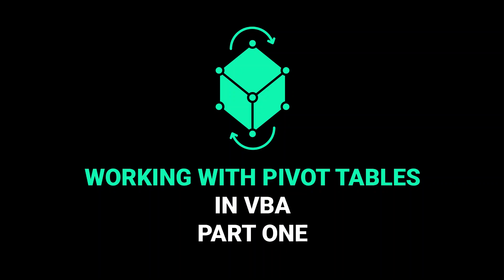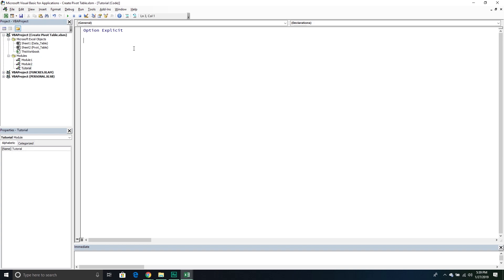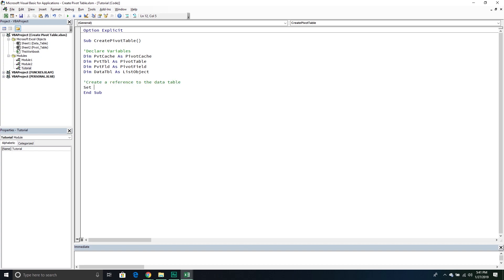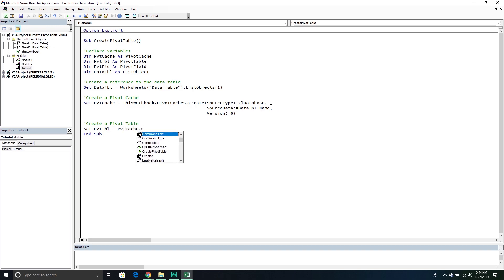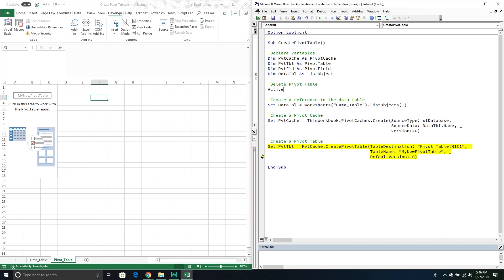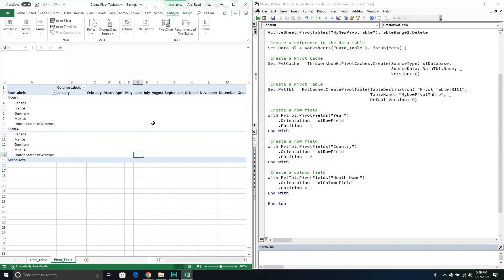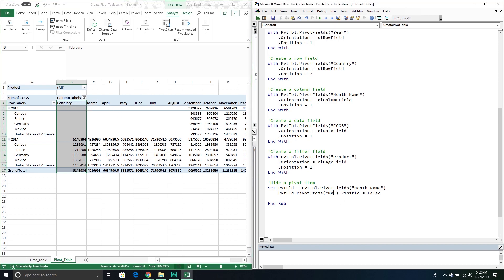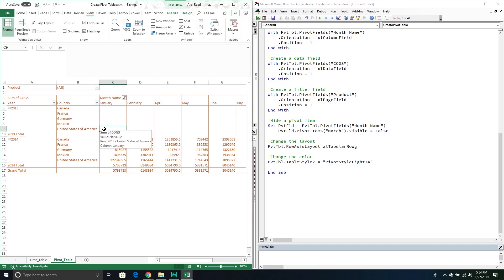Working With Pivot Tables In VBA | Part One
Pivot tables allow us to slice & dice raw data with ease in Excel. Knowing how to use pivot tables can save us time and let our reports to be more dynamic. In this video, we will explore how to create and manipulate a pivot table. This video will be the first in a series that is dedicated to working with pivot tables.